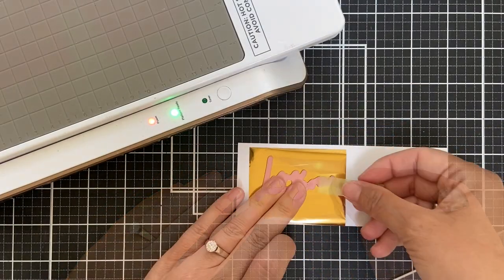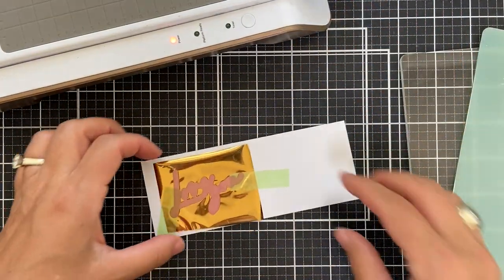Ocean Circlescape with Laura Bassen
Join Laura as she creates a colorful ocean themed project showcasing products from our new Perfect Day Release.

• Foil Script: Wishes - Hot Foil Plate & Honey Cuts – Honey Bee Stamps

• Gem Stickers 210 Count - Aurora Borealis – Honey Bee Stamps

• Bee Creative | Bitty Buzz Cutter Die Cutting Machine – Honey Bee Stamps

HoneyBeeStamps.com